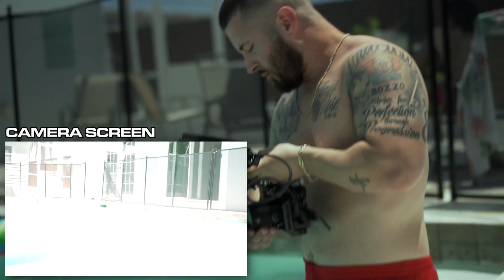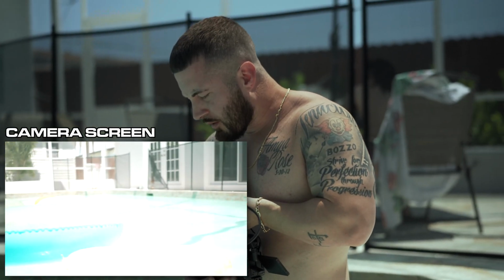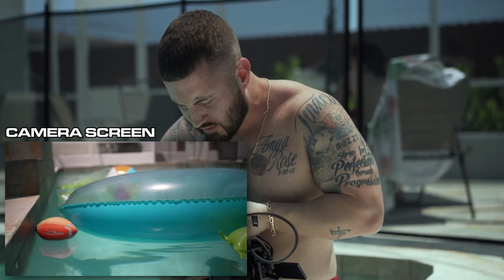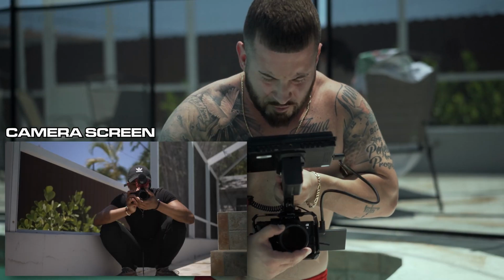Camera Settings for Video (THAT ACTUALLY WORK)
This is the most important video you can watch when it comes to learning how to make music videos. Understanding how to set up your camera settings and adjust for the perfect exposure every time is the fundamentals!

Variable ND Filters I use (Remember filter size is measured by your lens cap size NOT your actual mm lens):
55mm (Fits 35mm Lens)
49mm (Fits 55mm Lens)
77mm (Fits 24mm Lens)

Watch this next:
How To Set Up Camera For Music Videos (Tutorial)

Video Edited by Hanzo. Filmed by Malik Brand.

Music Video Camera Settings Tutorial 2022